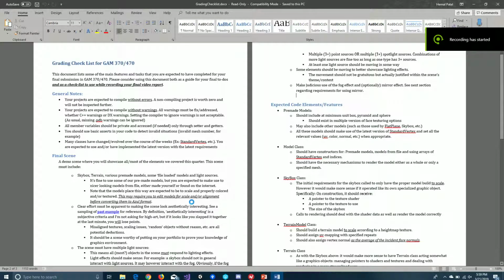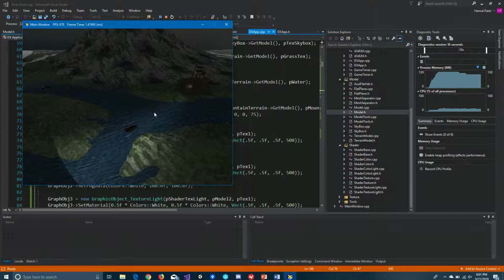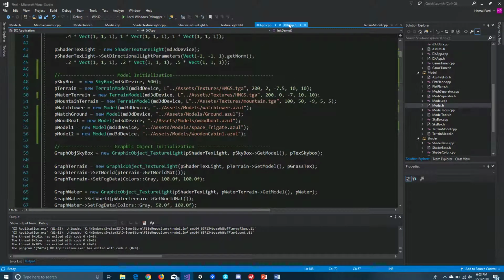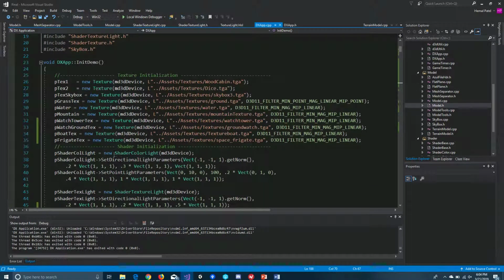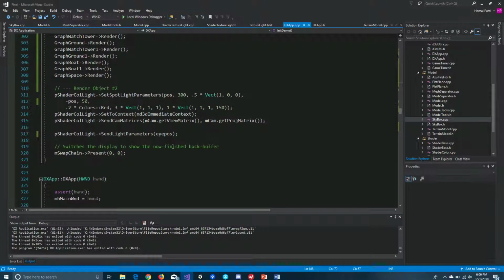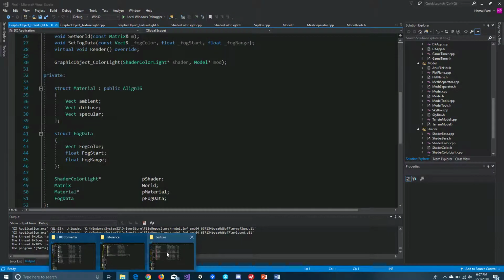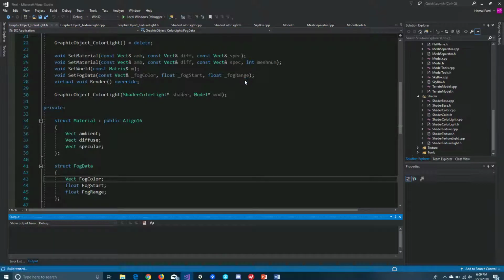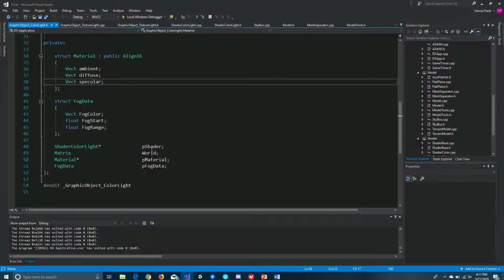Graphics Engine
Using C++ and DirectX